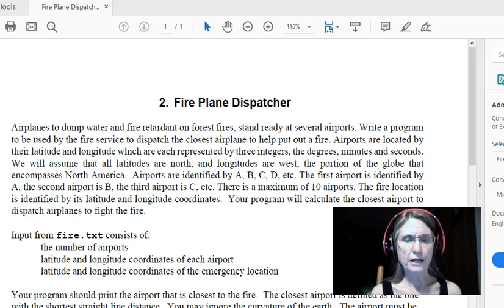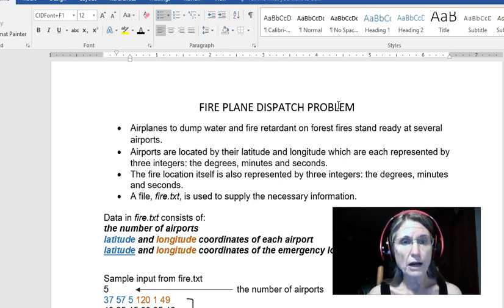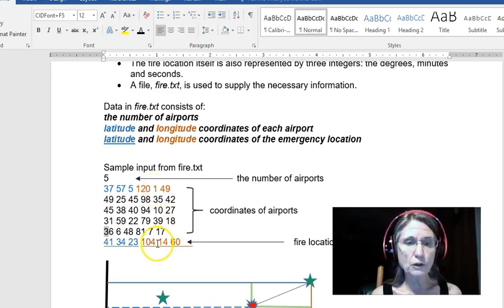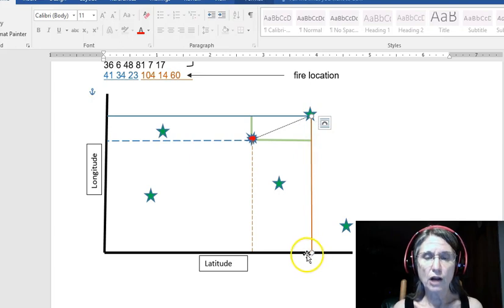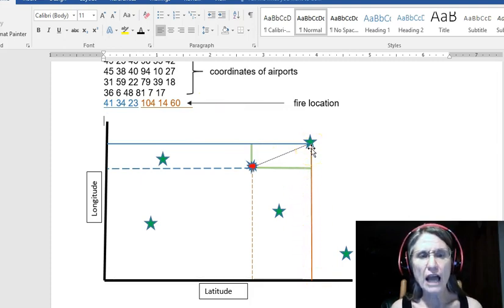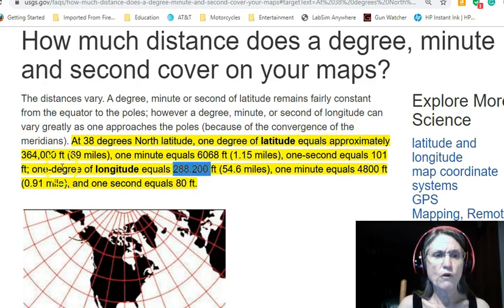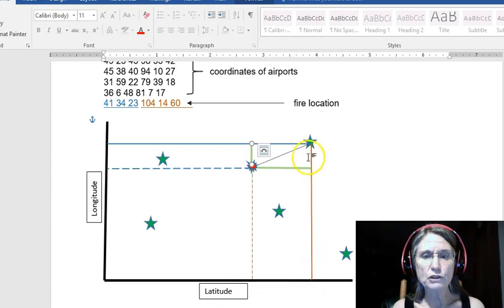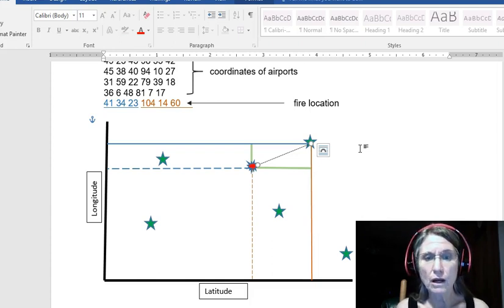Fire Dispatch Overview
The semester scripting project for "Linux Admin I" is discussed. Context is provided for grasping the scope of the problem and some tips are offered for handling the data.